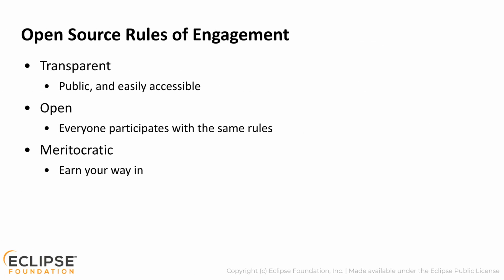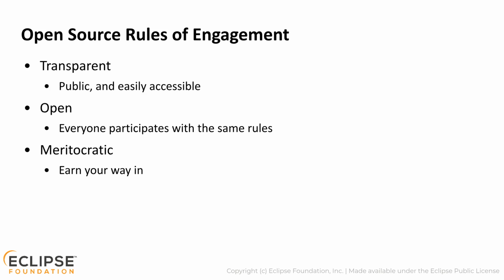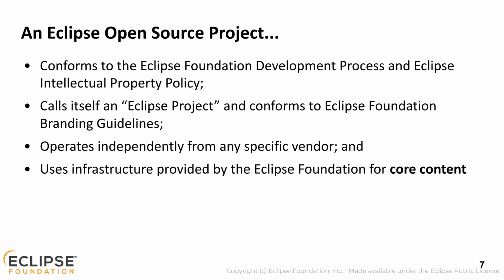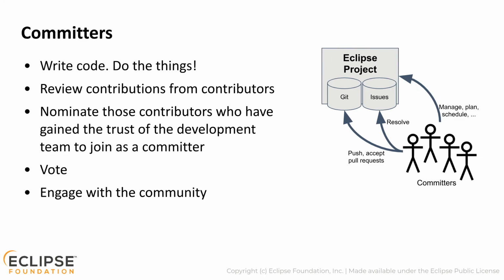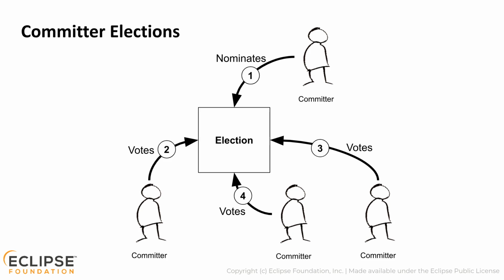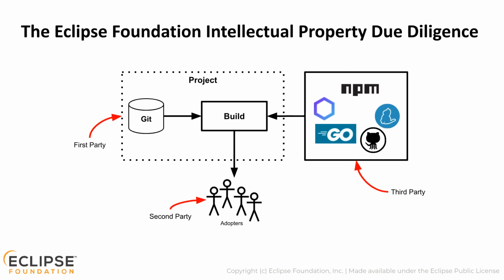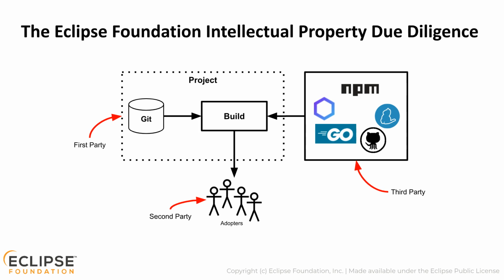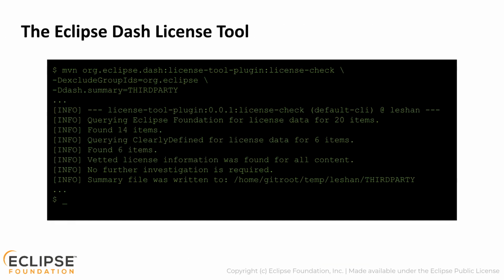Committer Orientation Introduction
As a new committer, you have become a vital part of our community, tasked with upholding our core values of vendor neutrality, transparency, and meritocracy. Your role is essential in guiding our open source projects, reviewing contributions, and ensuring our collaborative development environment remains open and accessible to all. We look forward to your contributions and the leadership you will bring to our projects.

In this video series, we discuss the fundamental principles, processes, and practices, and introduce you to the series of training modules we’ve assembled to help you be successful with your Eclipse open source project.